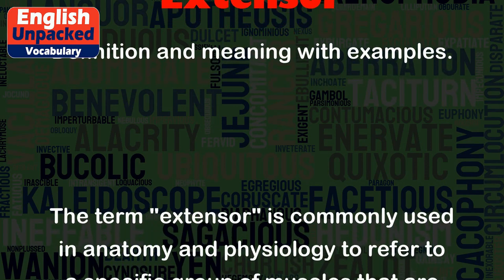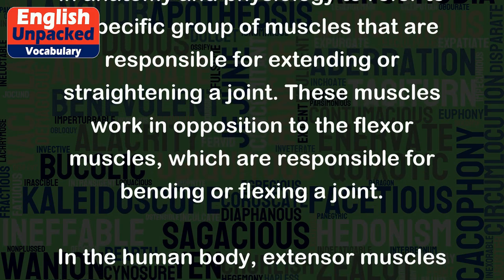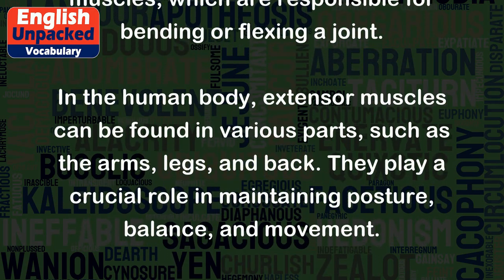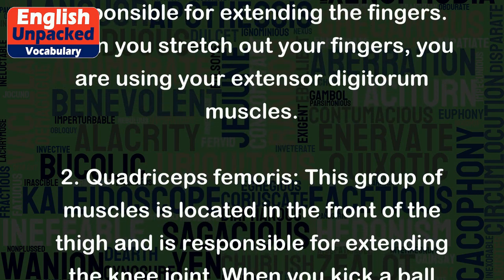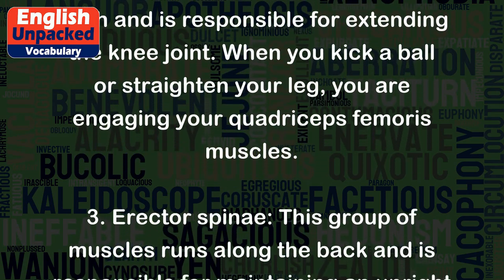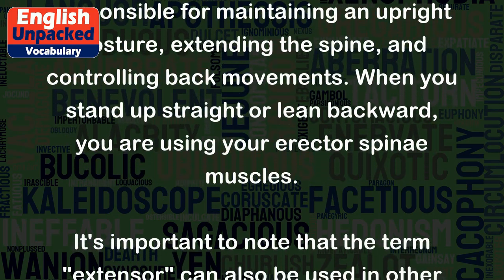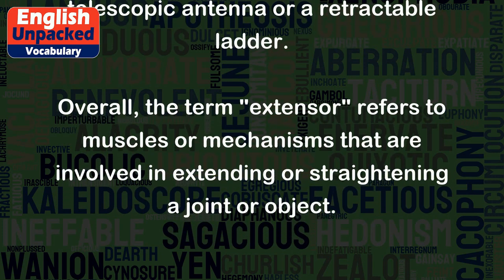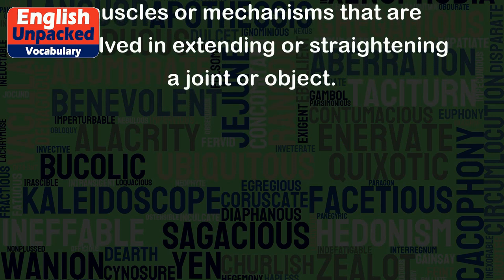Extensor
The term "extensor" is commonly used in anatomy and physiology to refer to a specific group of muscles that are responsible for extending or straightening a joint. These muscles work in opposition to the flexor muscles, which are responsible for bending or flexing a joint.
In the human body, extensor muscles can be found in various parts, such as the arms, legs, and back. They play a crucial role in maintaining posture, balance, and movement.
Here are a few examples of extensor muscles in the human body:
1. Extensor digitorum: This muscle is located in the forearm and is responsible for extending the fingers. When you stretch out your fingers, you are using your extensor digitorum muscles.
2. Quadriceps femoris: This group of muscles is located in the front of the thigh and is responsible for extending the knee joint. When you kick a ball or straighten your leg, you are engaging your quadriceps femoris muscles.
3. Erector spinae: This group of muscles runs along the back and is responsible for maintaining an upright posture, extending the spine, and controlling back movements. When you stand up straight or lean backward, you are using your erector spinae muscles.
It's important to note that the term "extensor" can also be used in other contexts outside of anatomy. For example, in engineering, an extensor is a type of device or mechanism that extends or lengthens something, like a telescopic antenna or a retractable ladder.
Overall, the term "extensor" refers to muscles or mechanisms that are involved in extending or straightening a joint or object.